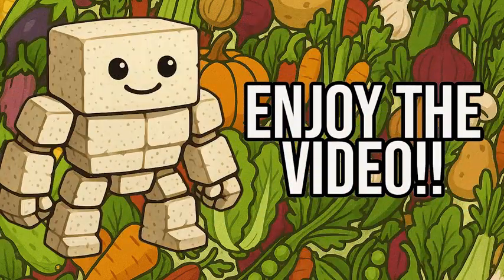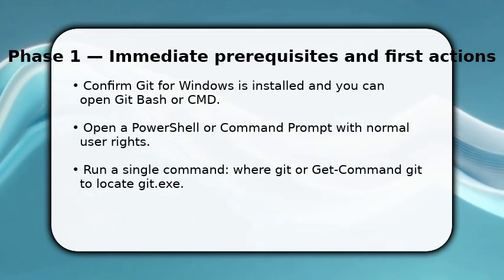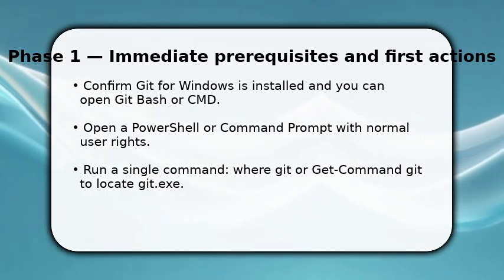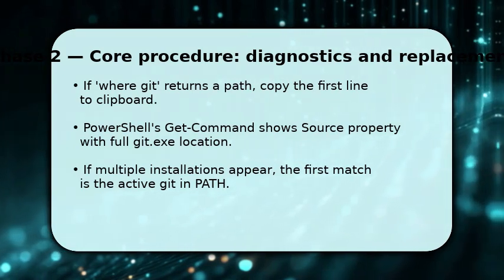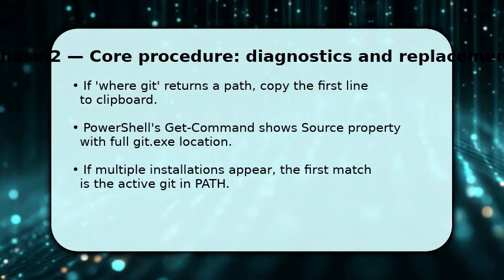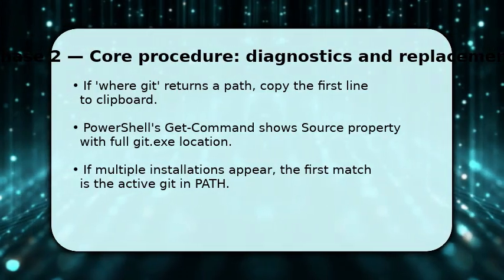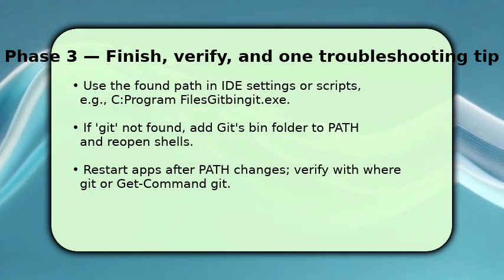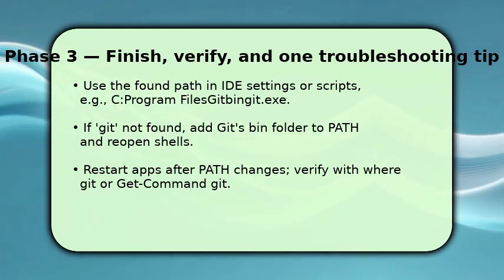How to Find Git.exe Path in Windows (only Way)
How to Find Git.exe Path in Windows (only Way) | 🔒 Surfshark VPN Deal — Stay private and secure. $1.99/mo + 3 Months Free ▸

In this video tutorial, discover the definitive method to locate 'git.exe' on your Windows system for seamless version control workflow integration.

find git executable path, Windows Git location, locate .git folder in windows, .git directory search, Git installation guide for Windows, how to find GIT_EXECUTABLE environment variable on Windows, accessing the command line interface (CLI) of Git, identifying your local repository's path with Git Bash

.git-folder